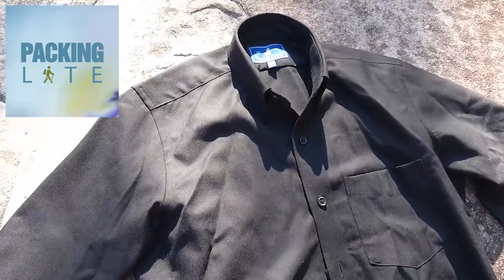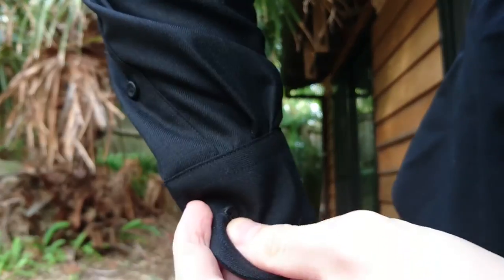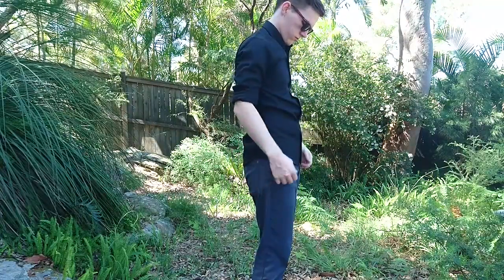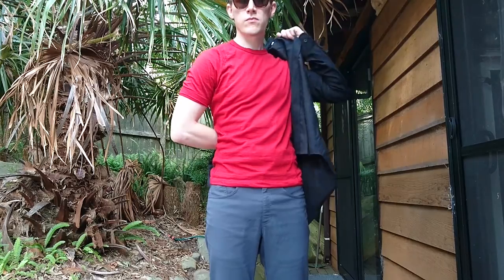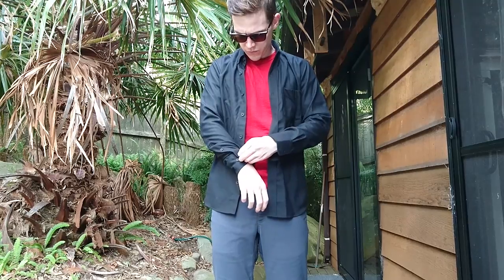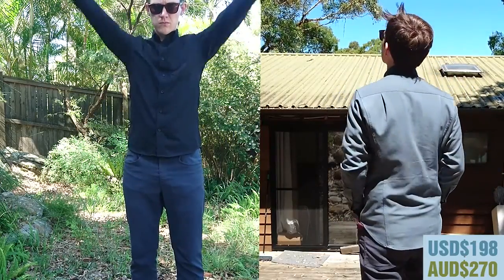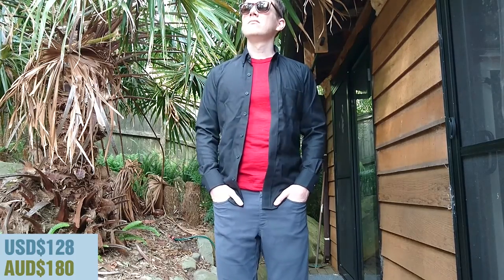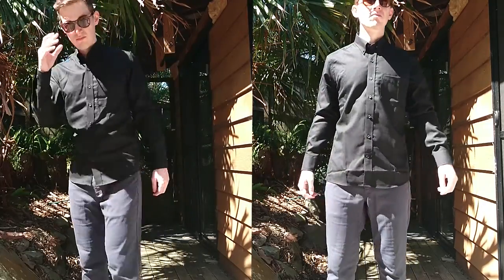Wool and Prince Twill Merino Shirt Review